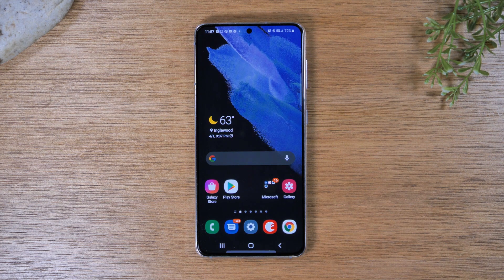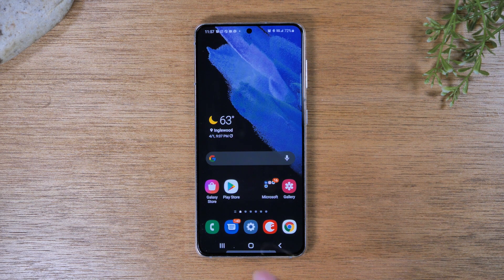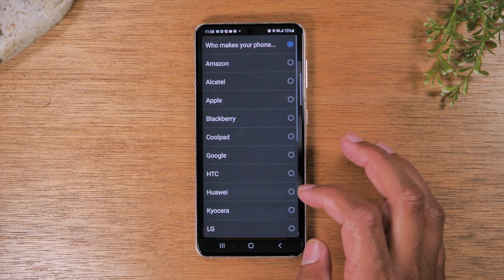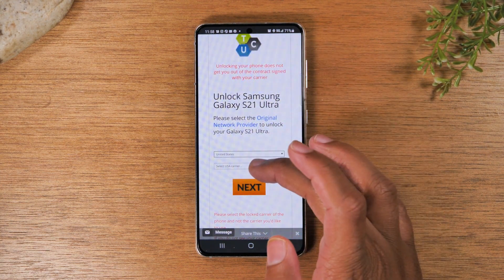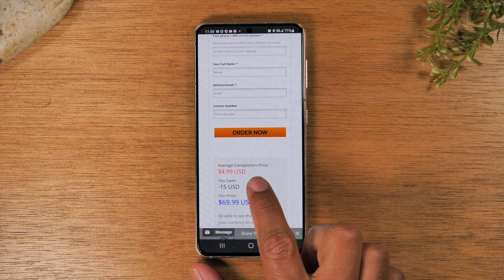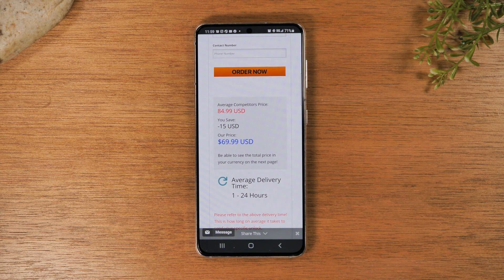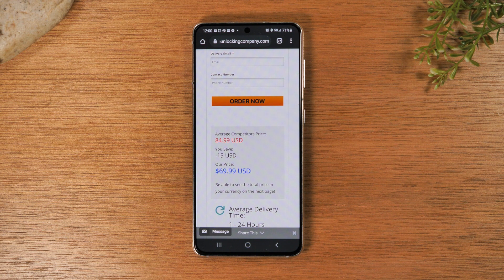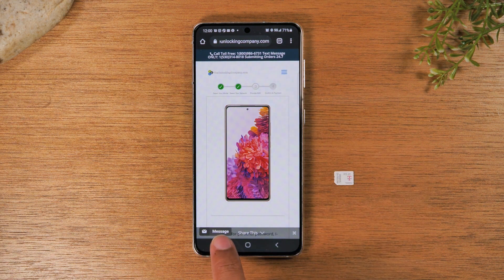Samsung Galaxy S21 Ultra How to Unlock Safe & Quick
🙋‍♂️Unlock your Samsung Galaxy S21 Ultra or any other phone NOW ➡️

Learn how to unlock your Samsung Galaxy S21 Ultra so you can use it with any carrier and in almost any country. We walk you through step by step in this video. There is a fee you have to pay to complete the unlock.